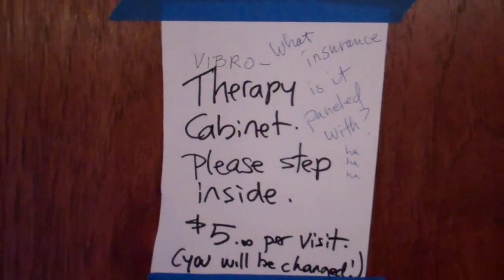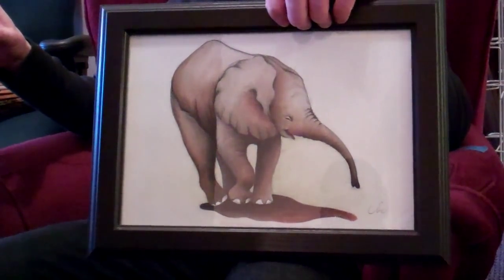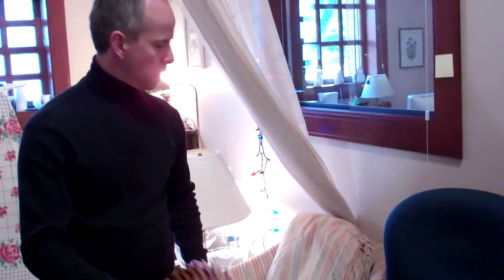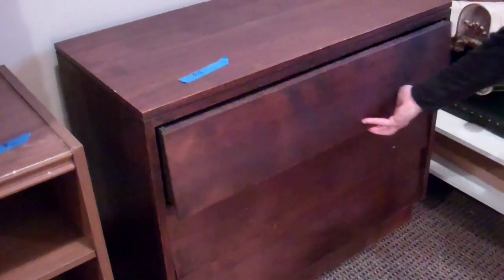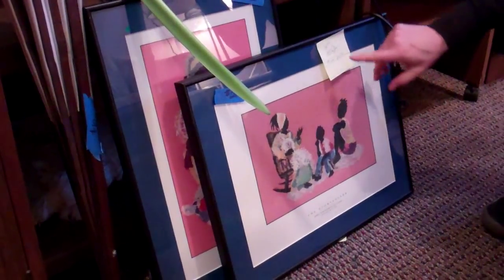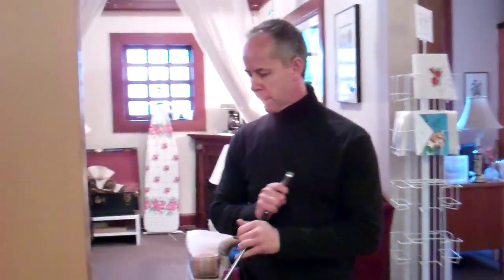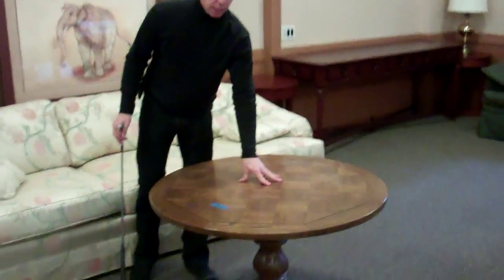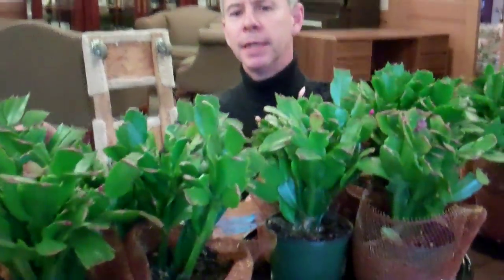Blow Out Boxing Day After Sale!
Greetings Friends!

I trust everyone had a nice holiday time.
Mine was divine, with far too much food and good company.
And now we are coming up on 2013.

Yesterday, being Boxing Day in some parts, is known as the biggest shopping day of the year in Canada. Can you believe it? It's like, I just got Christmas presents and now I need to have even more stuff. It is quite an extravaganza, and a little bit mad.

We love madness at the Elephant Store, and that is why we have installed a Therapy Cabinet. $5 a visit. We offer family plans.

May 2013 be a GREAT year for you all!

Ever-deranged,
The Swami